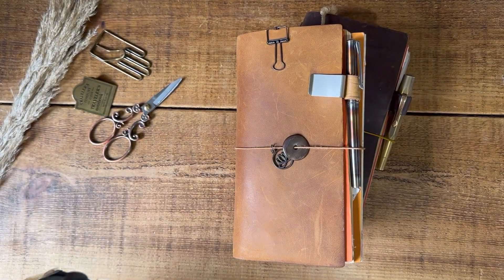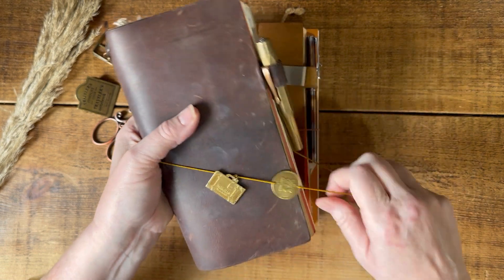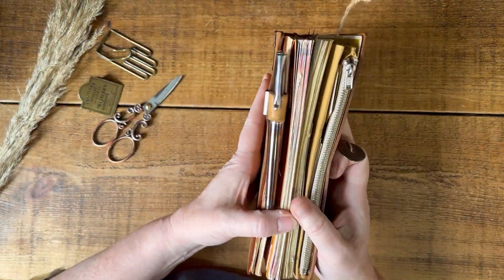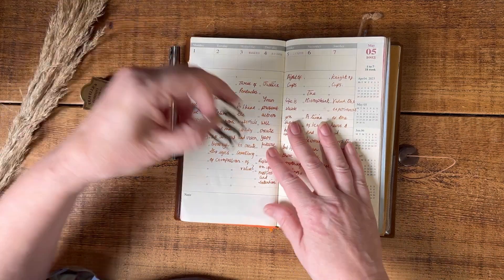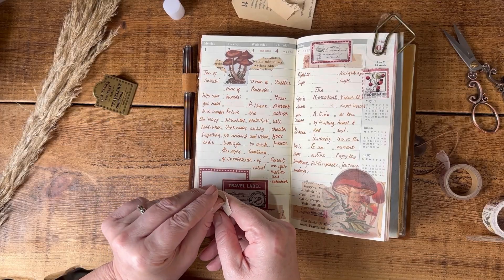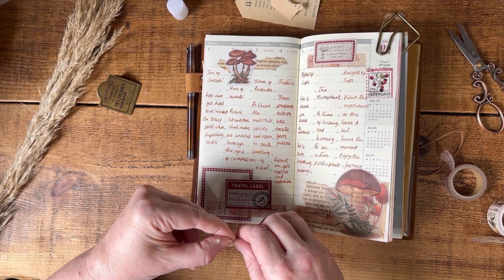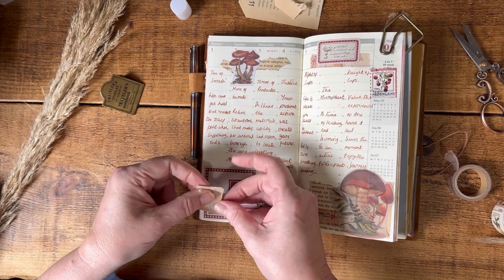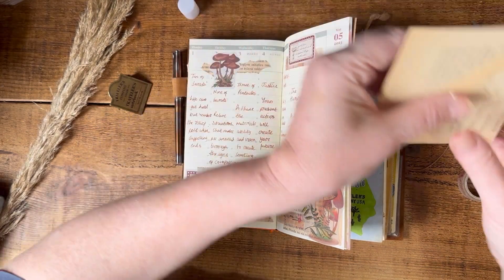Journaling In My Traveler’s Notebook Vertical Weekly Insert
Hello to my lovely viewers!
In this video I am decorating my vertical insert plus my ‘focus of the week’ page with some of the beautiful ephemera and stickers sent to me by Dawn, one of my lovely viewers! Thank you again Dawn. 🥰

I print the photo I use with my HP Sprocket Select:

Please note that I did not pay this high proce, so if you’d like one it’s worth waiting for a good ‘deal’!